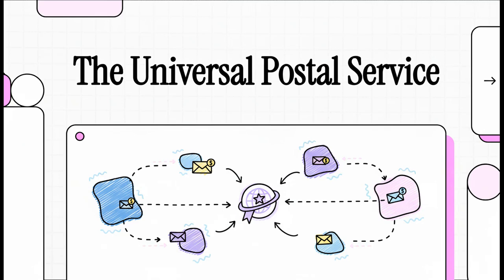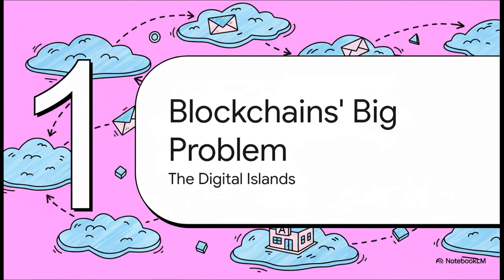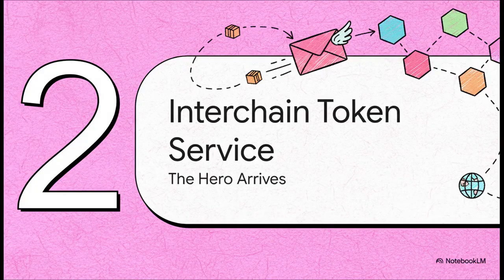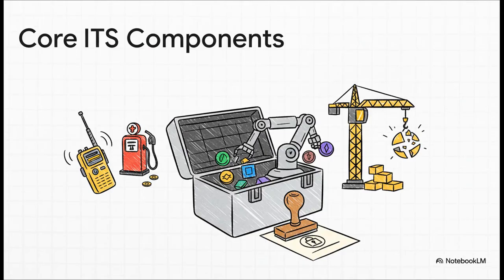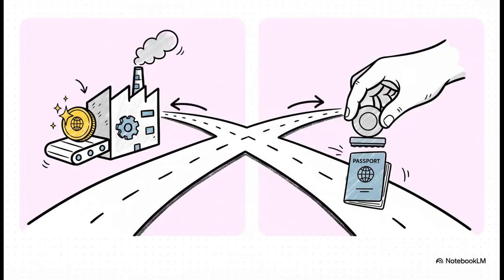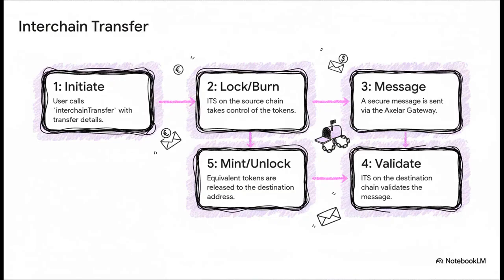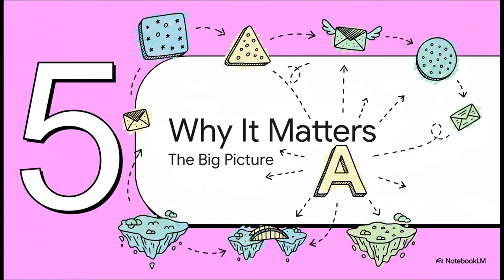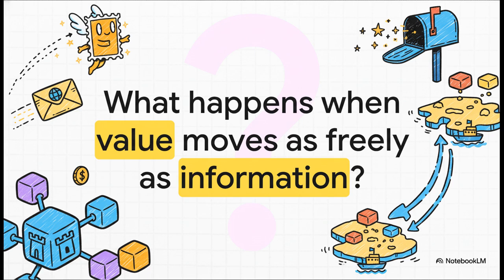Inside Axelar’s Interchain Token Service: Cross-Chain Tokens Explained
How does a token actually move from one blockchain to another—beyond the slick UI and marketing diagrams? In this video, we peel back the layers on Axelar’s Interchain Token Service (ITS) and walk through the real source code that powers cross-chain token transfers.

We’ll start with the core problem: blockchains as isolated digital islands—Ethereum, Polygon, Avalanche and more, each with their own assets and rules that don’t talk to each other. Then we’ll see how Axelar builds the “universal postal service” that lets tokens travel safely between these chains.

👉 In this video, you’ll learn:

Why liquidity is fragmented across chains and why that kills UX

How Axelar’s Interchain Token Service works under the hood

The “post office” model: messaging vs. vaults

How tokens get their interchain passport (new vs existing tokens)

The full lifecycle of an interchainTransfer call (lock/burn → message → mint/unlock)

What the cross-chain message actually contains and why it’s secure

How execute validates messages with the Axelar gateway before releasing tokens

Why this design preserves fungibility (no weird wrapped IOUs on every chain)

What this unlocks for future Web3 apps, economies, and user experience

If you’re a Web3 dev, protocol designer, or just curious how serious cross-chain infrastructure really works, this is for you. We’re not hand-waving—we’re reading the code.

⏱ Chapters (suggested):
0:00 Intro – The digital island problem
2:10 Axelar Interchain Token Service overview
5:30 Postal service analogy & security model
9:15 Creating and registering interchain tokens
13:40 Walking through interchainTransfer step by step
20:05 Message structure & execute flow
26:30 Why fungibility and UX really matter
30:00 Big picture: value moving like information